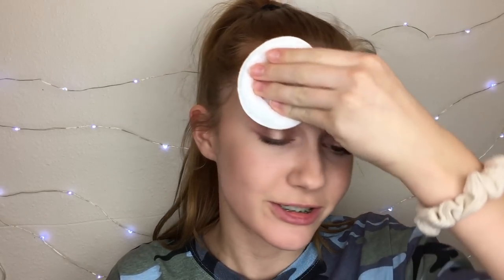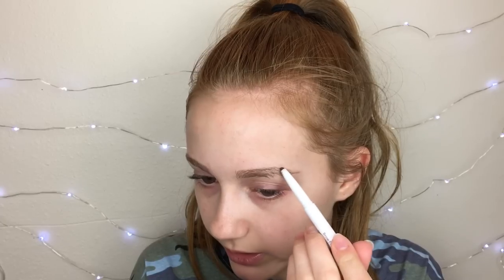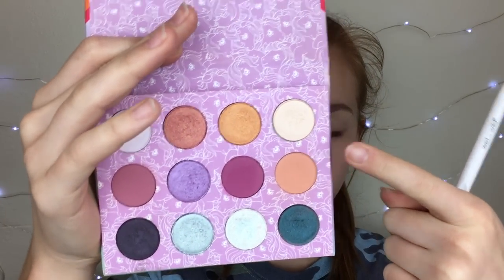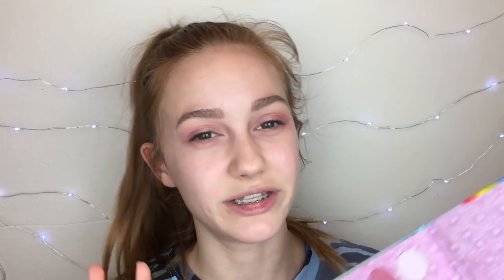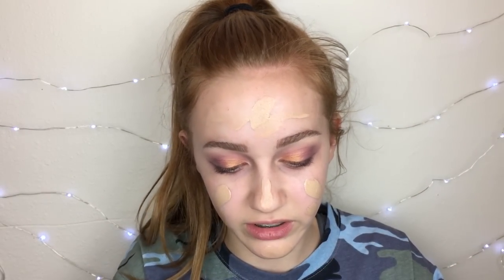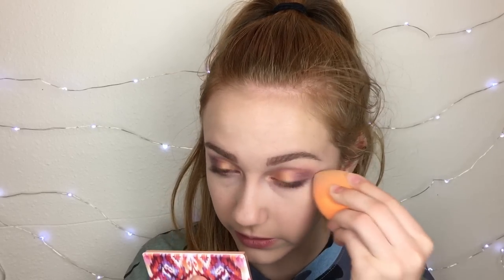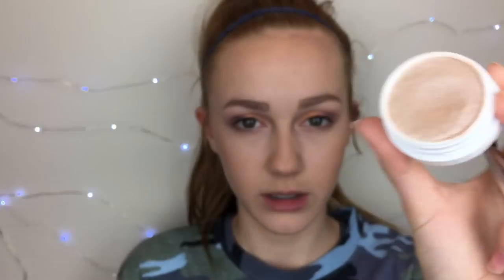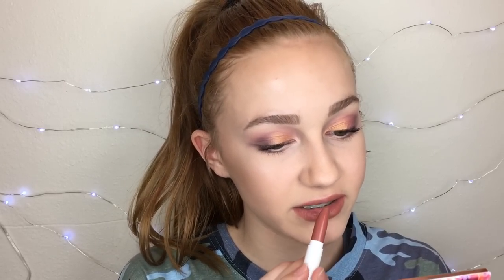FULL FACE USING ONLY DRUGSTORE MAKEUP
Hey guys!

Today I did a full face using only drugstore products. I really like everything that I included in this video, so hopefully it helped you out in some way! :)

FAQs:
Age: 14
Camera: iPhone 6s (back camera)
Editor: iMovie (on MacBook Pro)